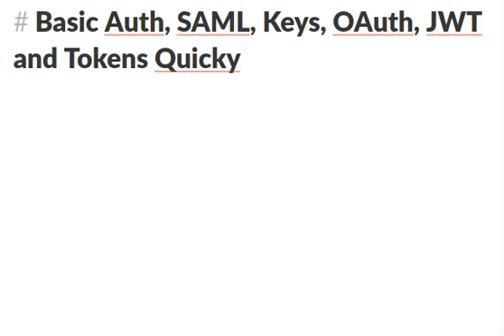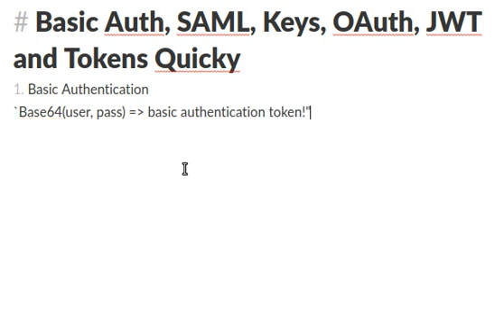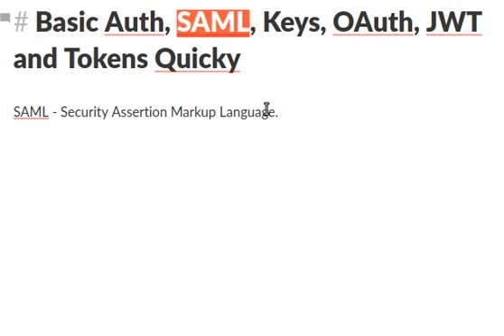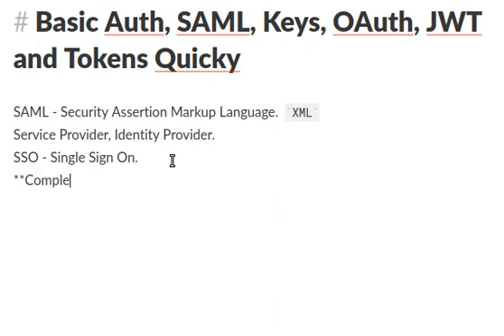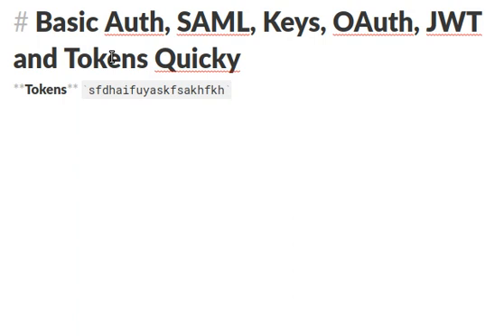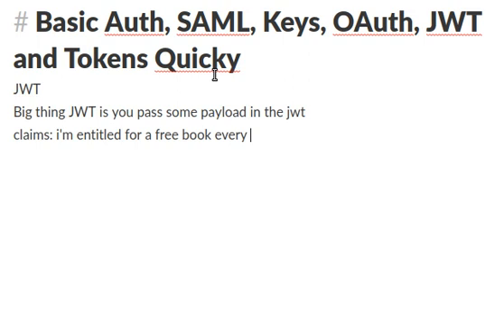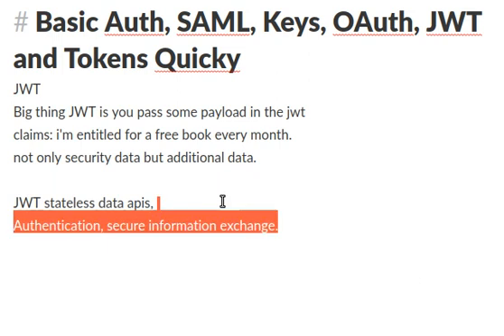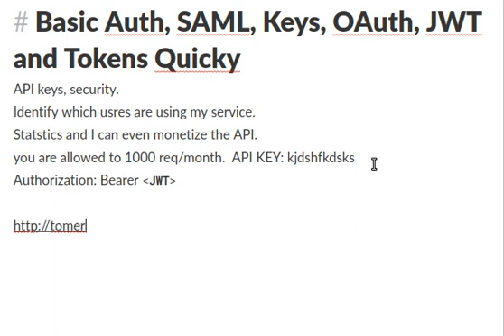Basic Auth, SAML, Keys, OAuth, JWT and Tokens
to learn security, attack it!
This video is what I learned last week about security.

JWT and tokens quickie a security is an
area which is complex but in many times
it is complex not because of the
subjects themselves but it is complex
because all the terminology that is
going on so security is one of these
concepts where you have so much
terminology and you want to connect it
to the real life it feels like you need
some kind of a dictionary in order to
understand security and it's changing
there are new terms coming on so I think
you already know what security is you
all lived in no security you just need
to connect the terms to the actual
security concepts and this is what we
are going to do you a ok so we have
these concepts we have these maintenance
I mean 80% of the the Pareto principle
of security or 80% of what you are going
to tackle while we do programming is one
of those you are going to you're going
to walk with basic off with summer with
kids with off with George with tokens
it's all encompassing it encompassing
authentication auto rejection encryption
private and public keys are symmetric
keys and symmetric keys but these are
the main concepts that you should be
familiar with
so to scan this very quickly a basic off
is the most basic thing we'll talk about
it sam'l is when large corporates taught
about security
if keys and the tokens are like username
in the passwords there are some some
kind of something that you proved it
that you can do something for example I
get access token from a service which
proves that Who I am that I got this
access token and I get a secret a token
and we have off for authorization and we
have jots and we'll talk about it okay
so let's start with basic authentication
so this is as basic as it can get
vesical tenth occasion because you
simply a pass in HTTP headers you pass
the username and the password in
clear-text you only base64 it so what
you do is base base64 on user name and
pass which provides you with the basic
authentication token when we say token
we mean token means okay something like
this this is a token and when we do
base64 to a username and password we put
it in your header and then we transfer
it to the server
the token that we got ok and the server
sees that we know what the user and the
password is so it loves us to access it
of course because basic content occasion
does not say anything about encryption a
this means that we want to use HTTPS or
some other kind of encryption but basic
authentication itself does not say
anything about encryption it's a clear.